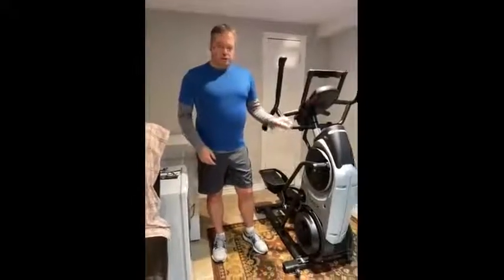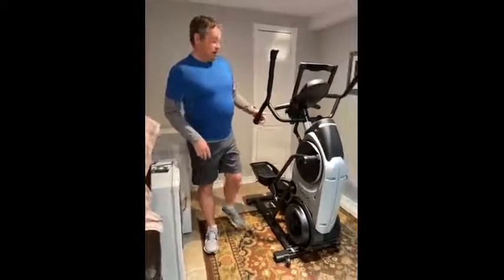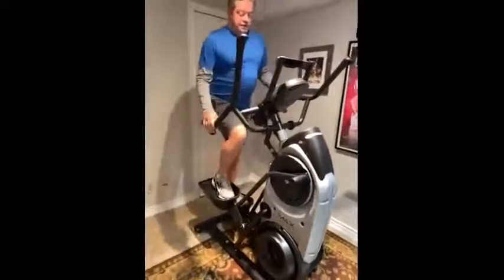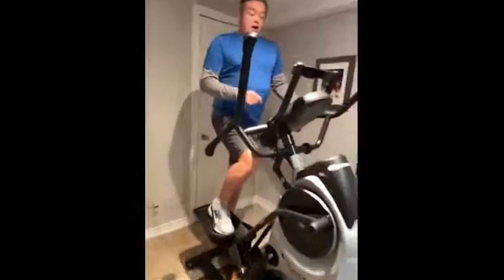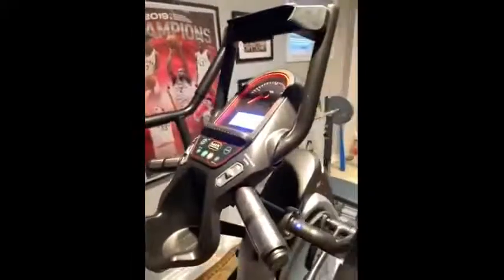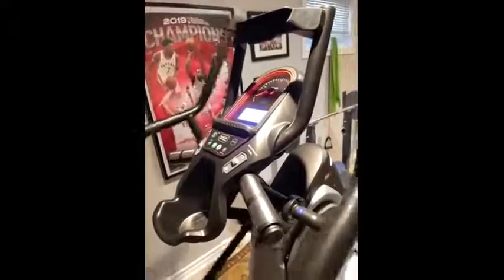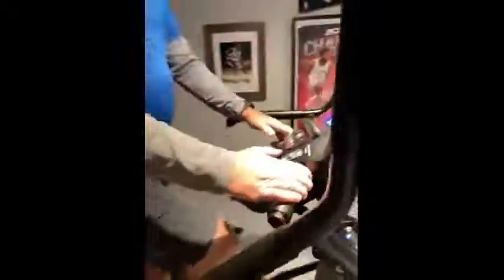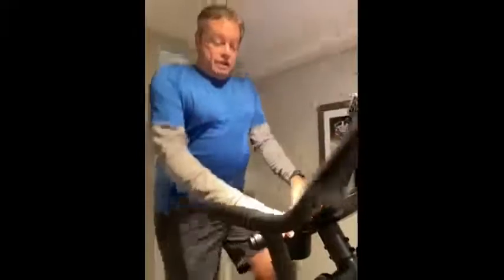Bowflex MAX Elliptical Machine video review by Aaron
Bowflex M6 MAX Trainer features a larger repositioned console. 16 levels of resistance to give you the most out of your workout, whether you've got 4 minutes to burn or 30 minutes, M6 automatically adjusts to make even the shortest workouts count.